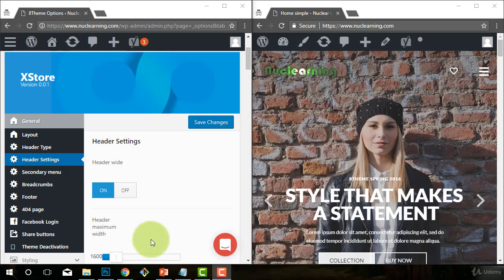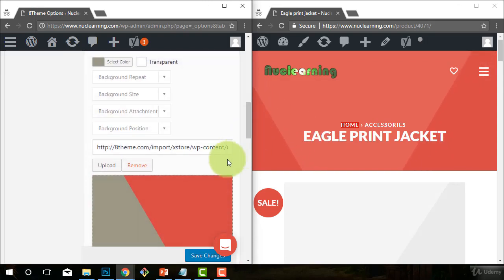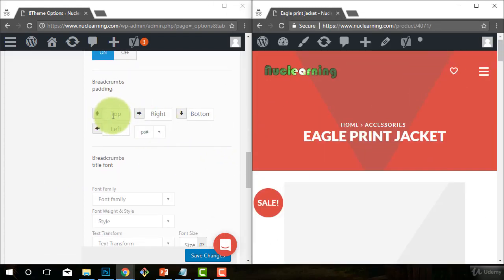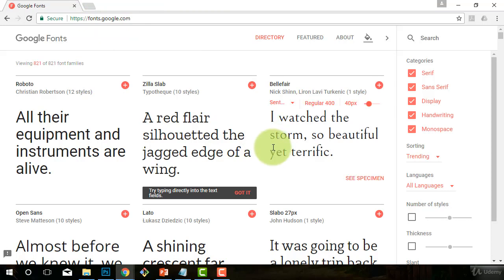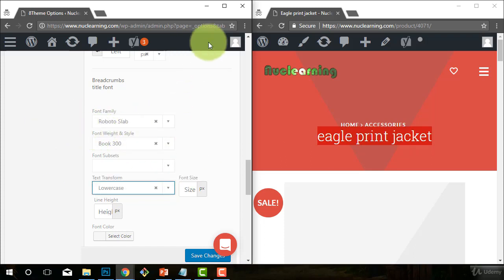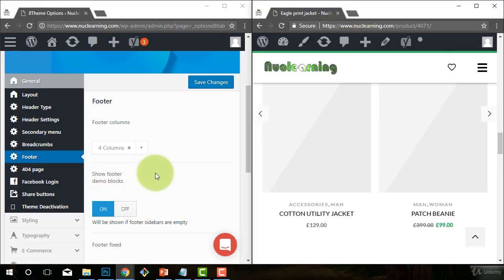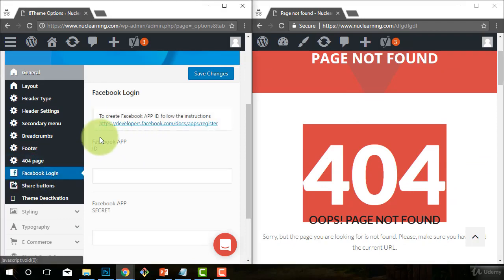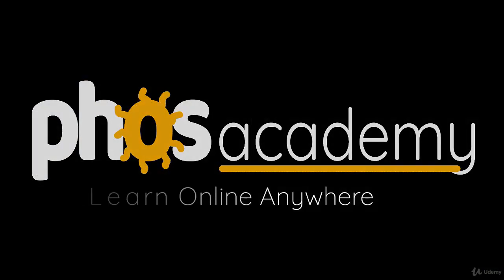32 Configuring Theme General Settings | Build eCommerce and Brand Sites